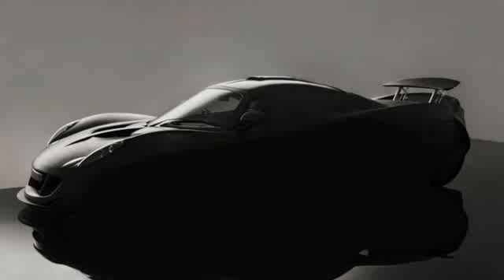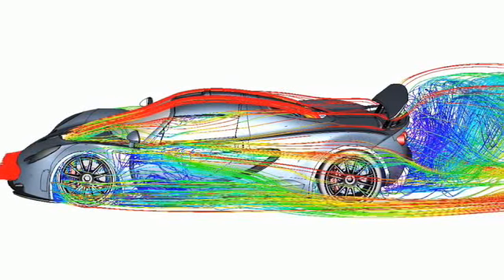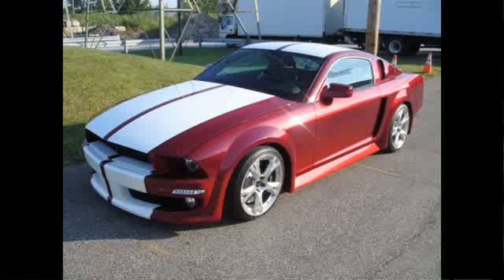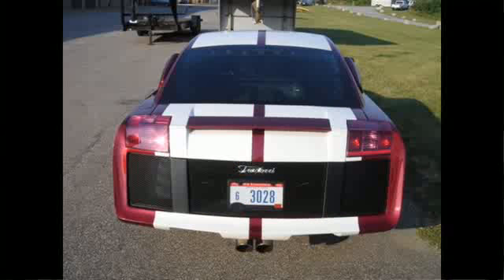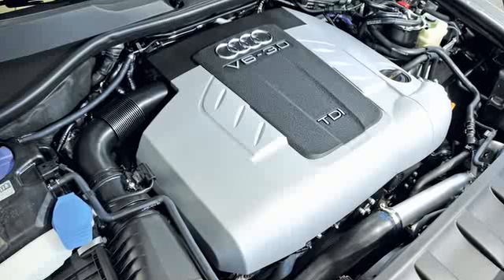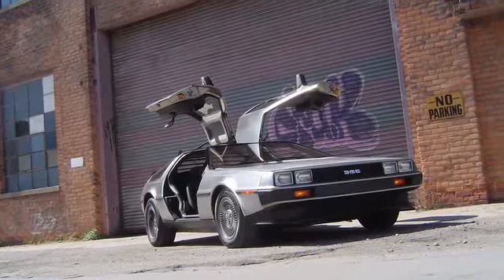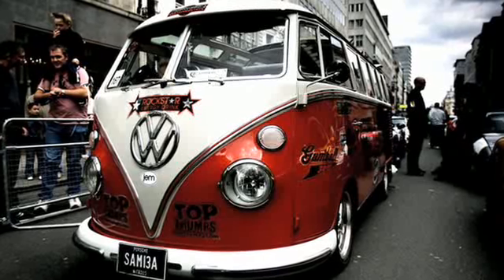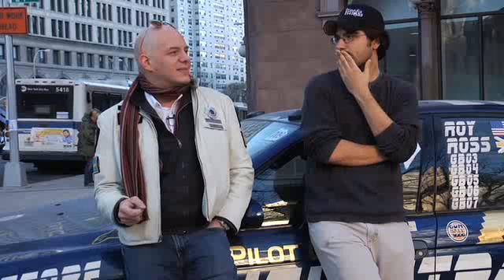Tuners and Production "Skunkworks" on Road Testament - ...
Alex Roy and J.F. Musial discuss car tuning, production and manufacturer in-house tuning, and what dream tuning combinations should be created. We also want to know what your dream tuner would be. What engine and what car? Post in the comments below, or on Alex Roy's Road Testament page on Facebook.